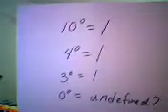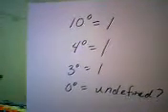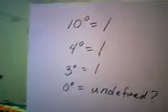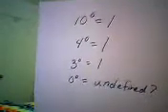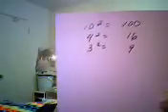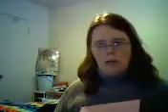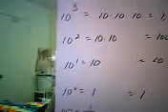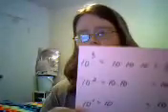Why Math Is Confusing!!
A brief lesson on one of the rules you are supposed to accept as being true.  The reason why is explained in plain to understand language with examples.